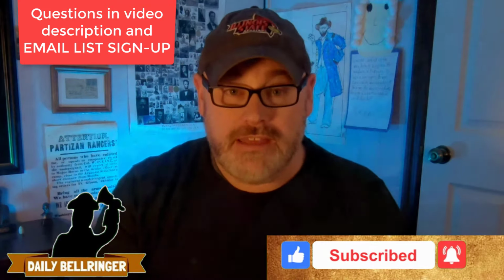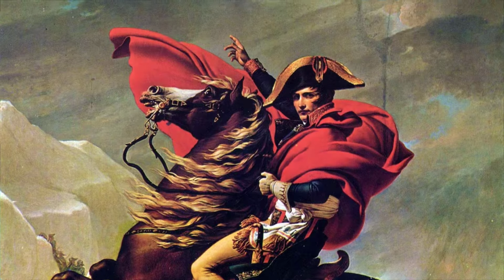What Caused the War of 1812? | Why America Went to War with Britain | DAILY BELLRINGER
War of 1812 Causes: There are several causes of the War of 1812. Some had to do with a sense of nationalism in America, and many dealt with foreign trade and impressment of American sailors. In America's first big conflict since the American Revolution, the young nation was out to prove the United States was for real! Questions below:

1. What was "impressment"?
2. What did Americans believe the British were doing on the Western Frontier?
3. What happened to the American trade ship the "Chesapeake"?
4. Why is the "War of 1812" not a fitting name for the war?
5. How did communications impact the war?